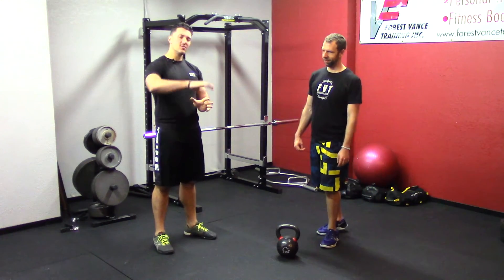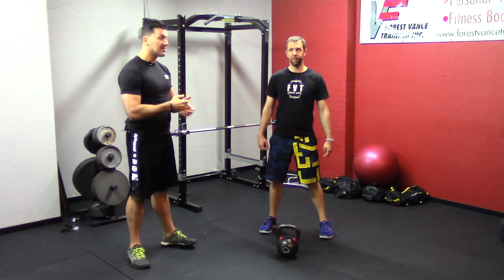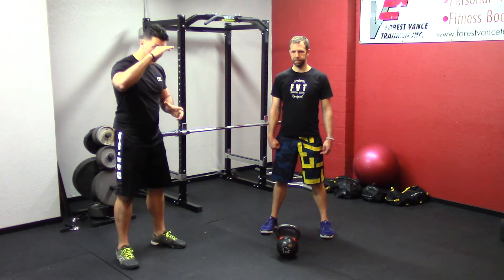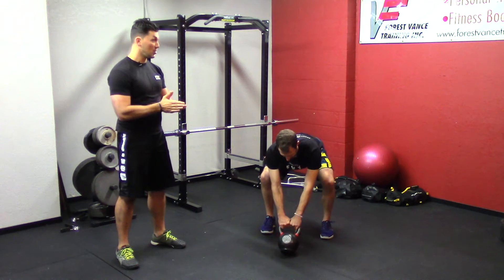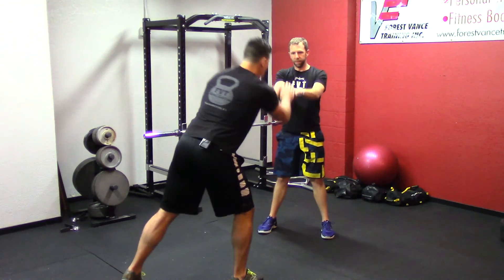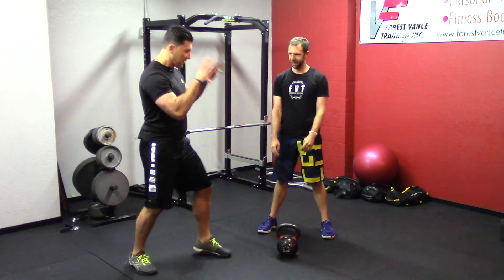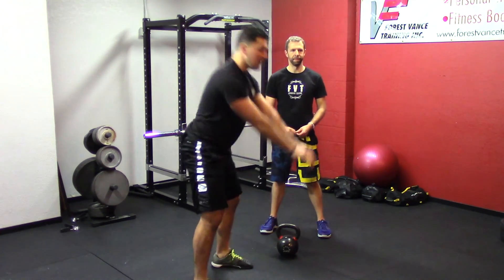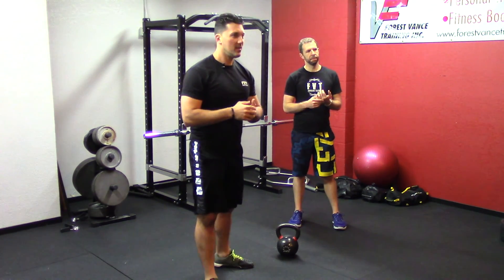The Partner - Assisted "Overspeed" Kettlebell Swing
Kettlebell Hacks sneak peak!

to snag your FREE copy of Forest's Beginner's Guide to Kettlebell Training - and to get signed up for first notice when the new Kettlebell Hacks course goes on sale!